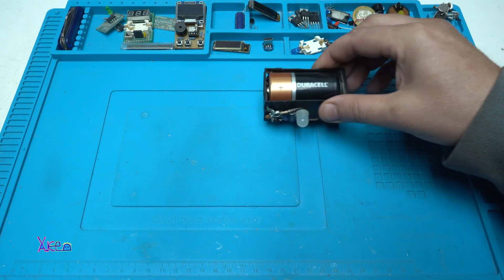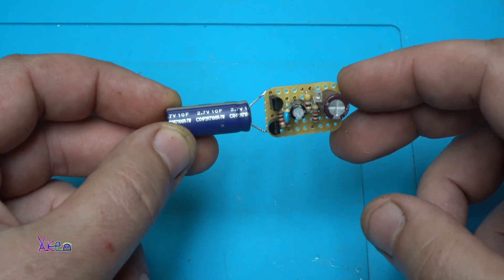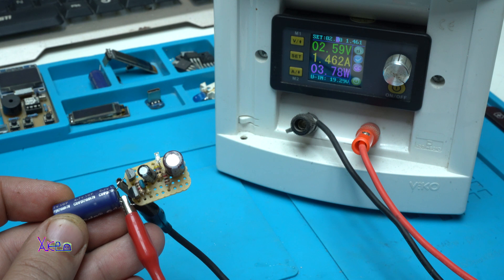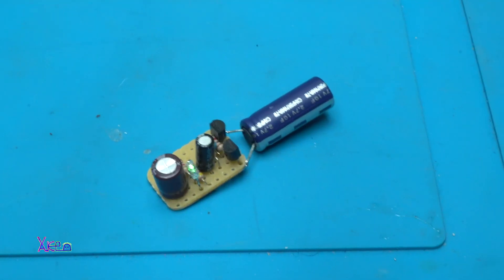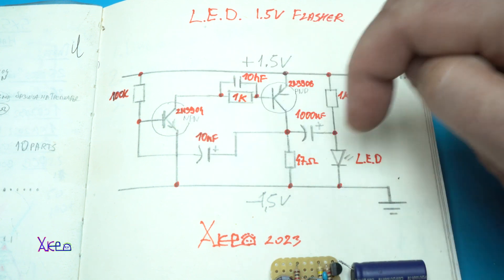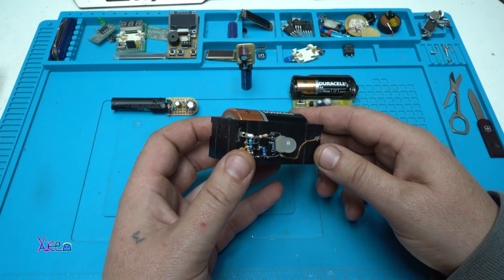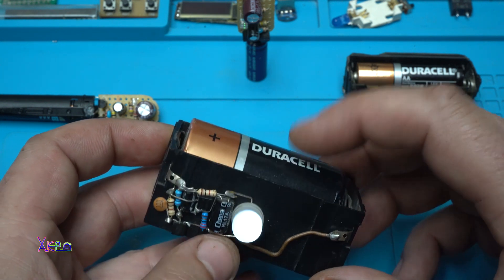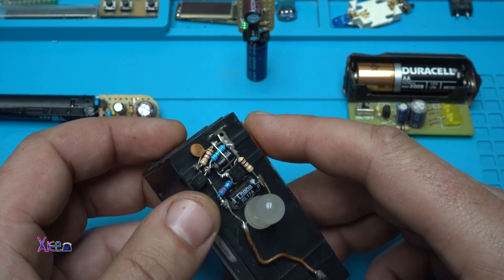This LED will blink for 5 years with One 1.5v Size D Battery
led flasher that will work for 5 years ( still testing) with only one size D 1.5v battery.
The schematic you can find in the video.
Only 10 electronic components are needed.
1x npn transistor 2n3904
1x pnp transistor 2n3906
2x 1kohm resistors
1x 100kohm
1x 47ohm
1x 10nf block capacitor
1x 10mf electrolitic capacitor
1x 1000mf electrolitic capacitor